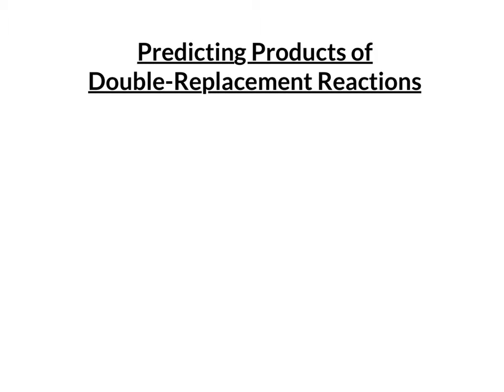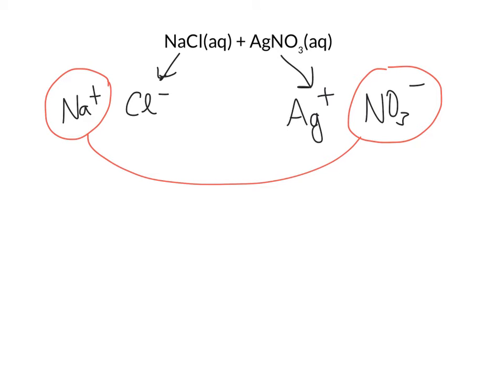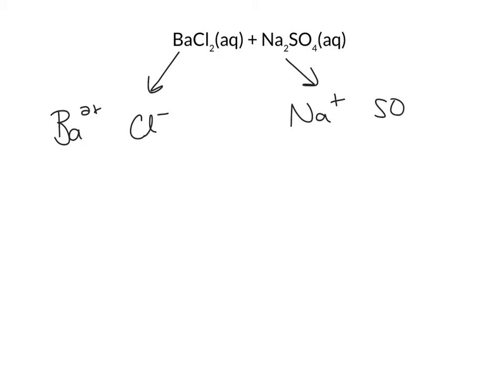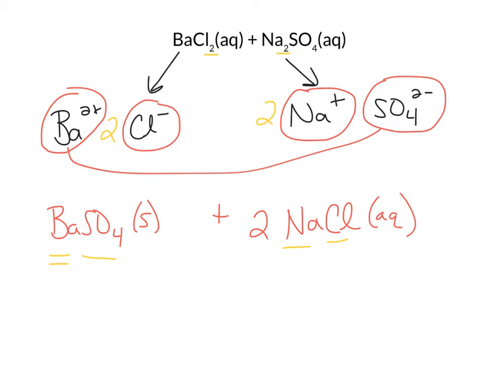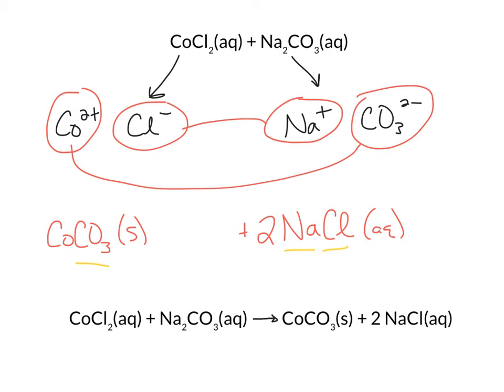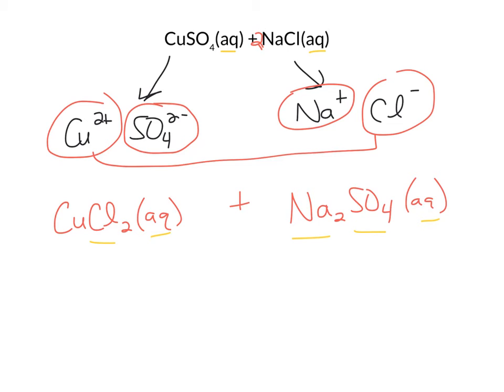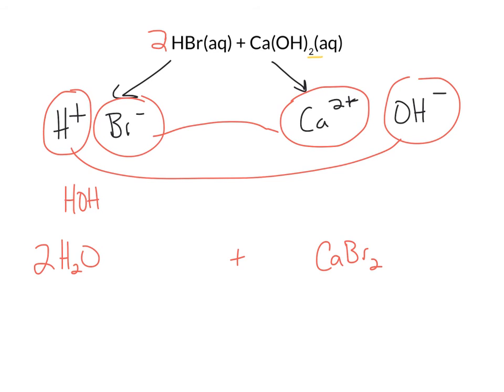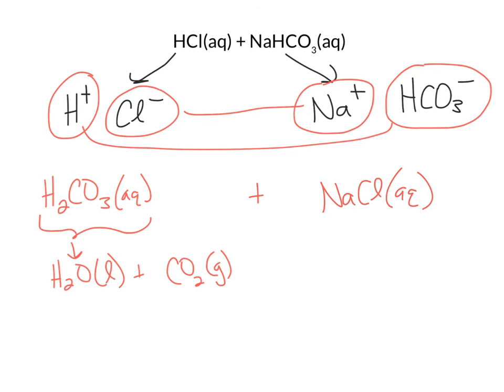Predicting Products of Double-Replacement Reactions